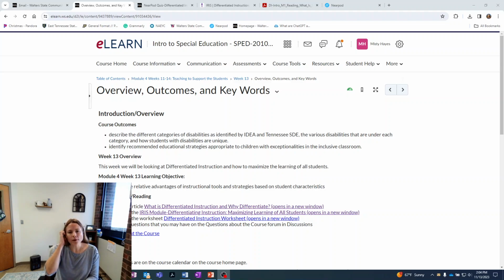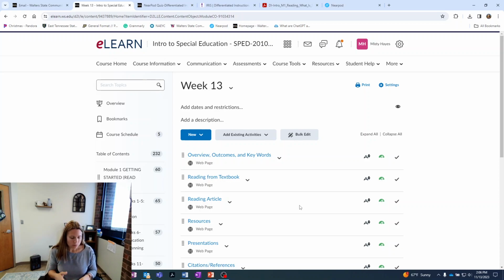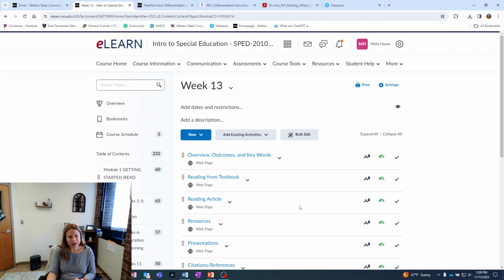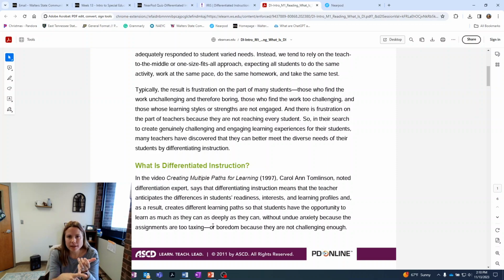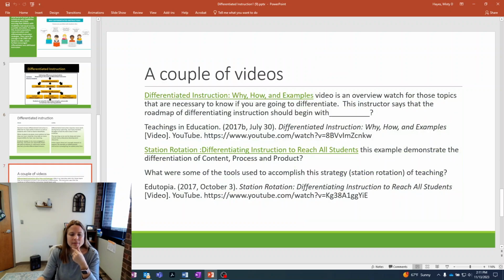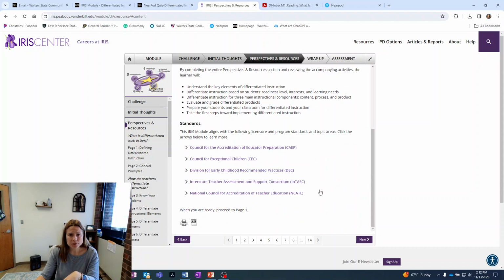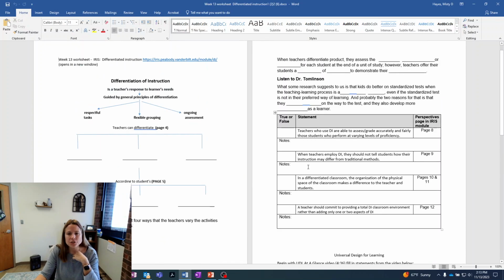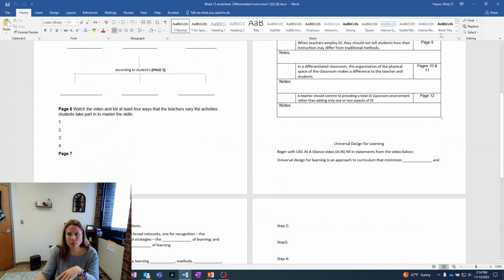SPED 2010 Module 4 Week 13